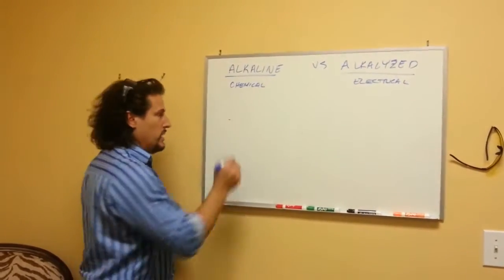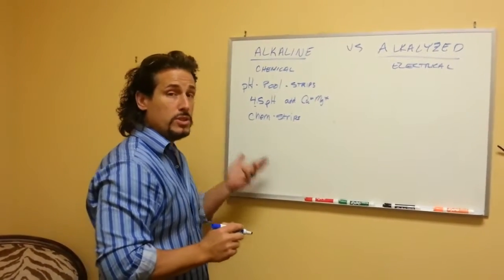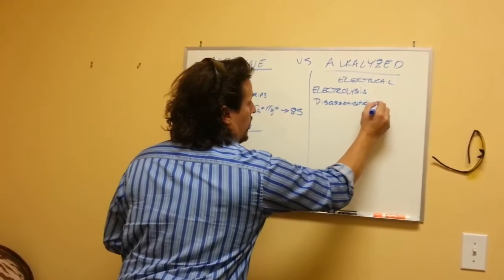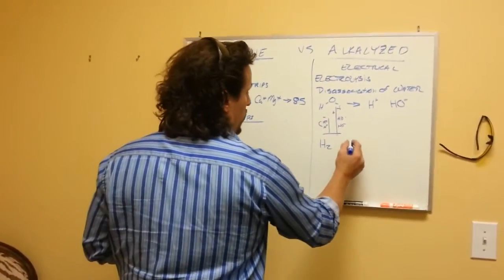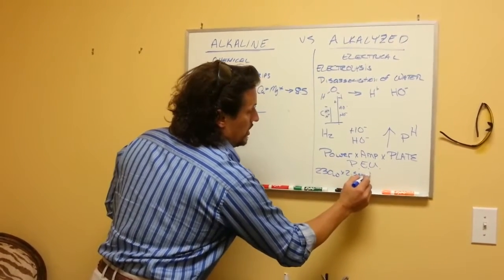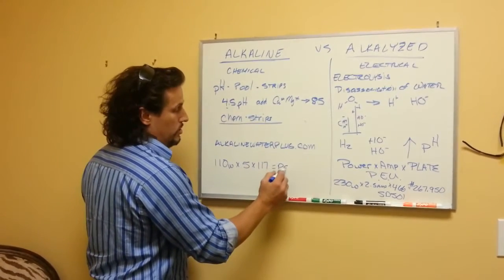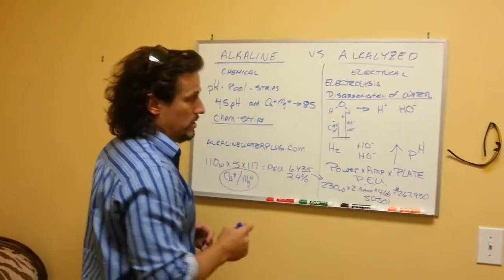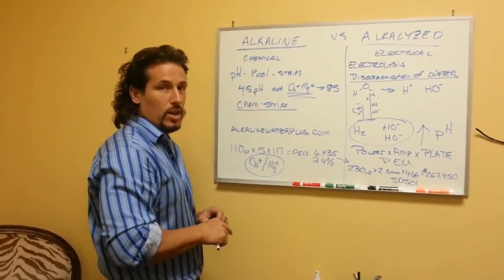Doctor explains the difference between Alkaline and Alkalized water